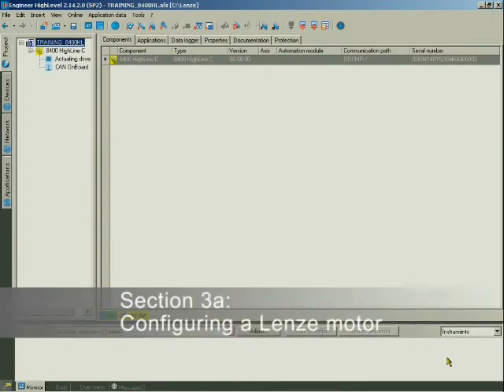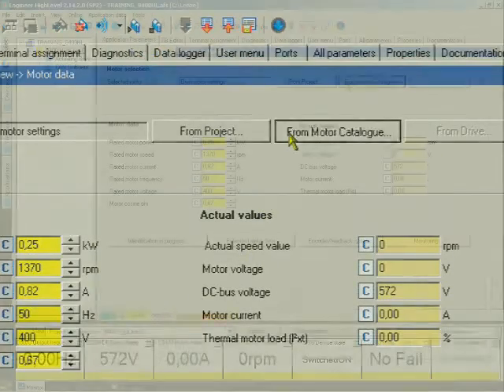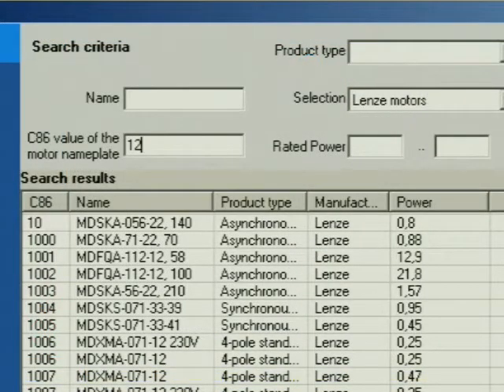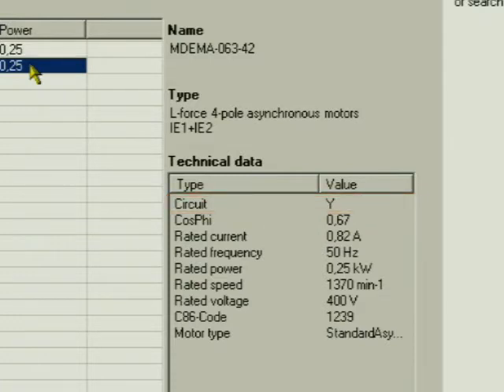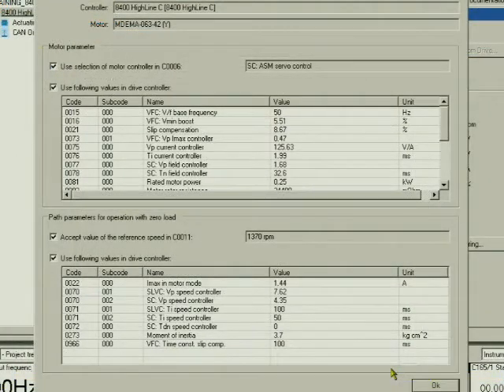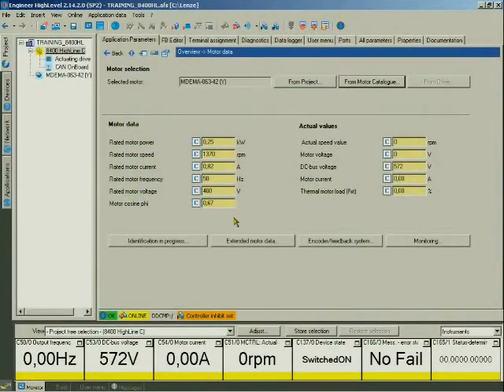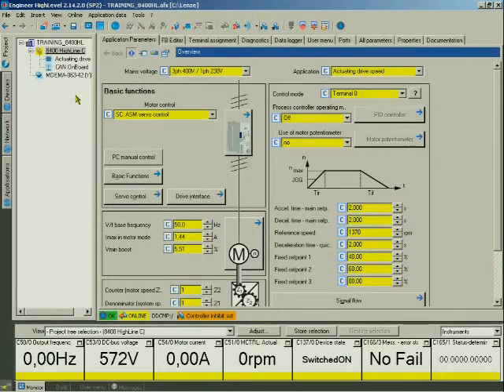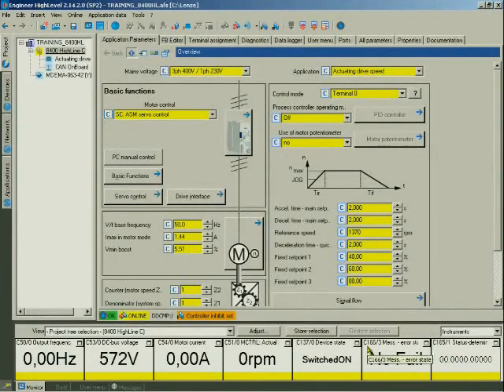Tutorial #3 : Configuring a Lenze Motor with Lenze 8400 HighLine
In this video we will learn how to configure the Lenze 8400 highline Drive with a Lenze Motor.
This is a video from Lenze Corporation Training Material of 8400 AC Drive.